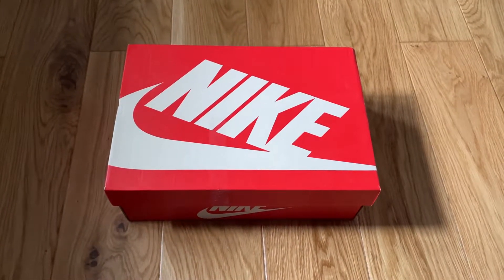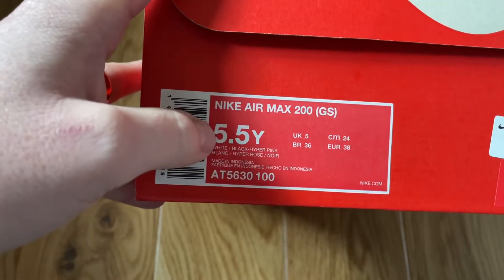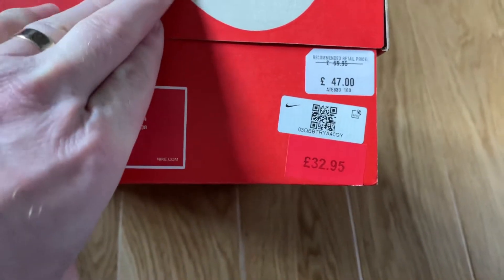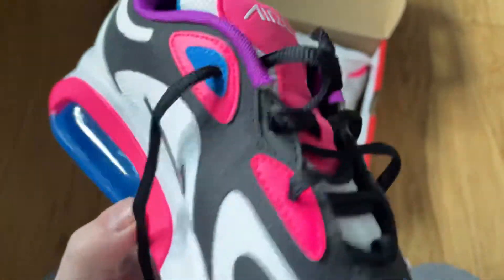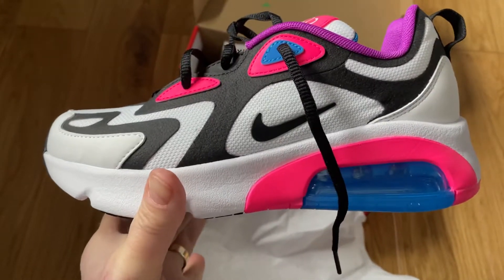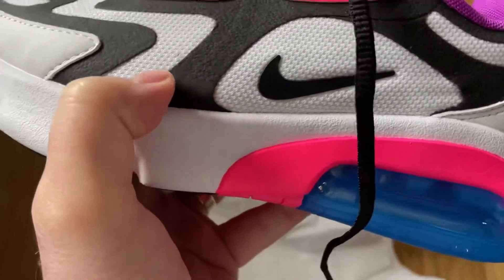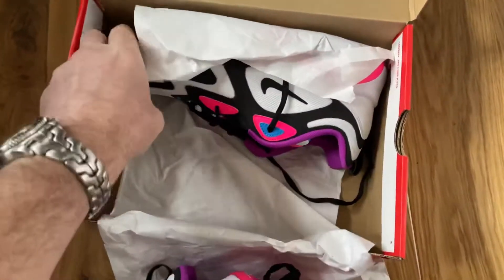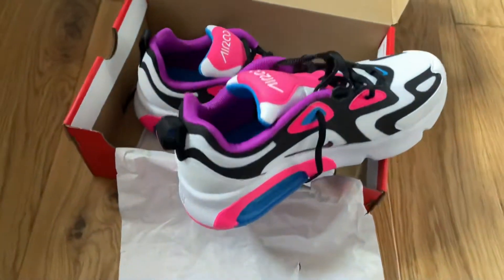Nike Air Max 200 Womens/GS in White/Black-Hyper Pink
Quick unbox of the outlet special Nike Air Max 200 for women